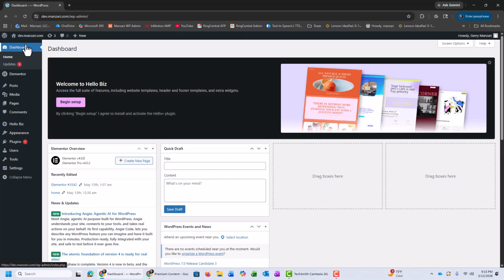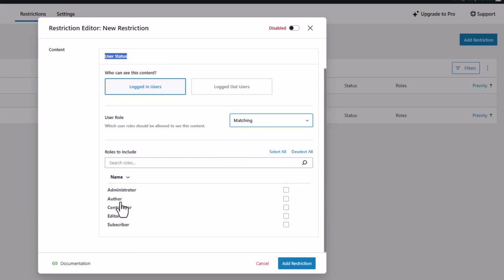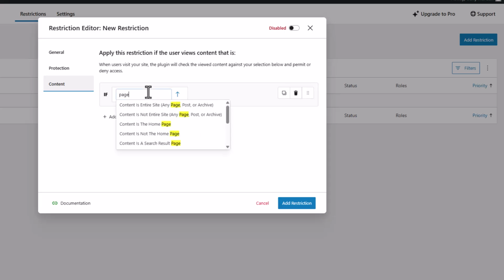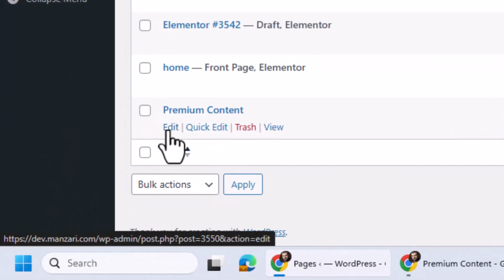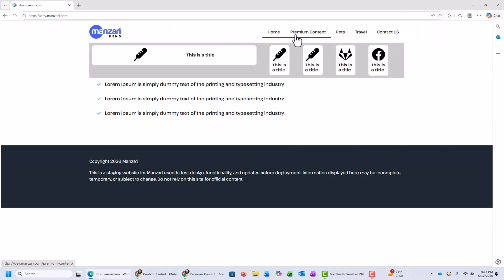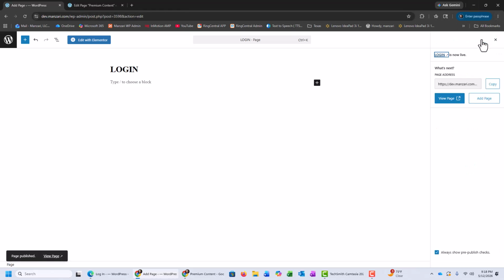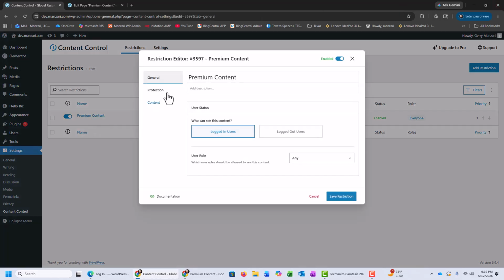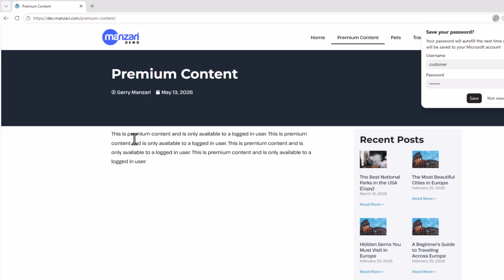How to Restrict Content in Elementor Pro (Lock Any WordPress Page)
Learn how to restrict content in Elementor Pro using the Content Control plugin for WordPress. In this tutorial, I’ll show you how to lock a specific page, restrict access to content, and redirect users to a custom login page instead of the default WordPress login screen.

This setup is perfect for:

Membership websites
Client portals
Premium tutorials
Private Elementor pages
Gated WordPress content

In this video you’ll learn:

How to install and configure Content Control
How to restrict a specific page in WordPress
How to redirect users to a custom login page
How to protect Elementor Pro content
Tips for managing private/members-only pages